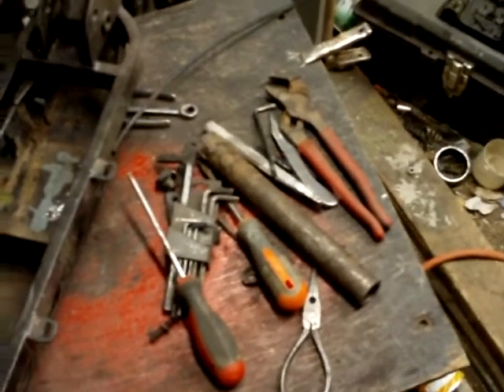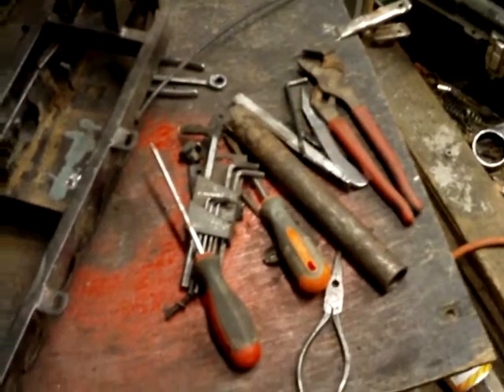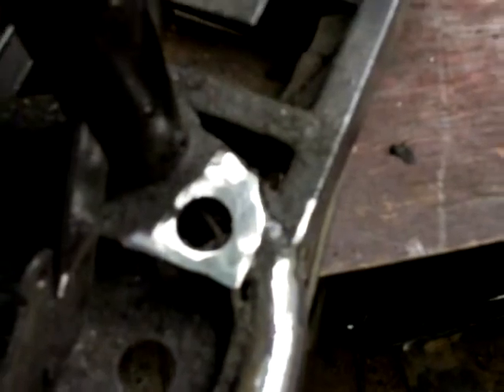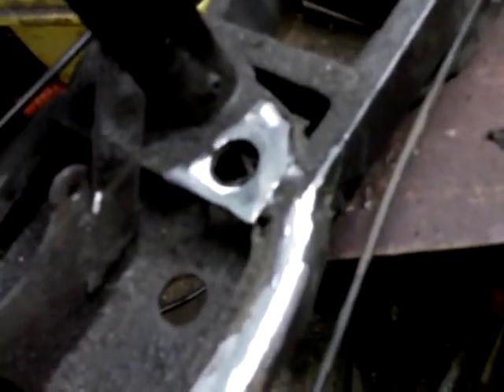KATIES SCOOTER 3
Still strippen the junk off the frame !!